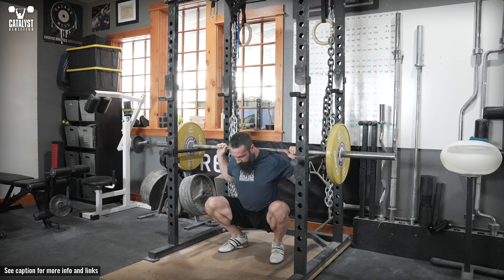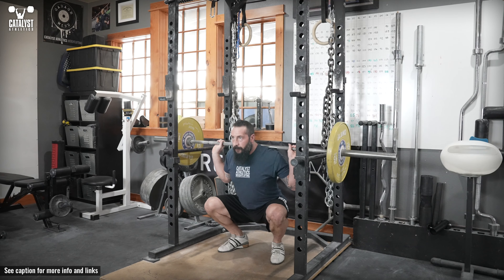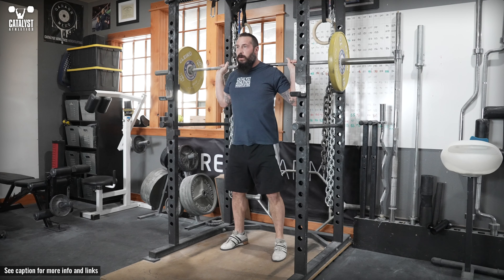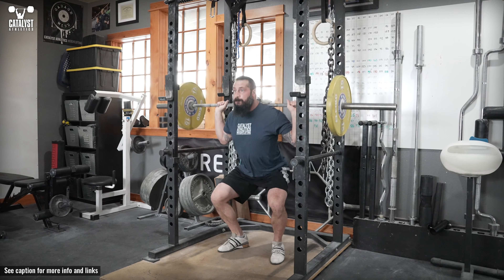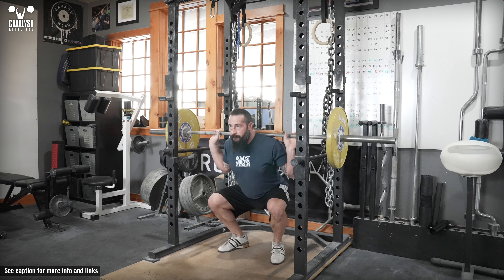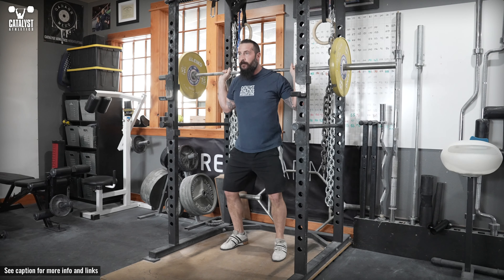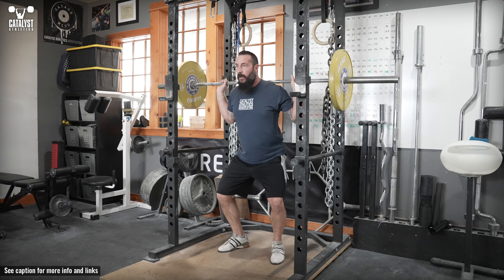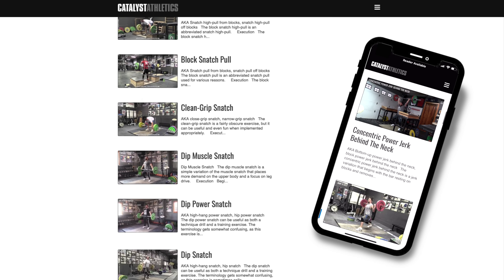Pin Back Squat | Olympic Weightlifting Exercise Library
*AKA* Bottom-Up Squat, Rack Back Squat, Rack Squat

The pin back squat is a way to train rate of force development because the bar is starting at a dead stop supported by the rack, or to train a specific weak point for the lifter by starting the squat in that position.

It can also be used as a squatting variation when pain or injury precludes full depth squats by both limiting depth precisely and avoiding the need to stop and change directions in the bottom position.

Set the pins of a power rack to position yourself at the depth of squat you need to train. Most commonly this will be around parallel or just above the bottom, but can also be higher to overload the legs and trunk beyond what you can squat, or as a way to work on explosive leg drive for the pulls of the snatch and clean.

Position yourself properly for the depth of the bar and brace your trunk forcefully. Drive the bar up off the pins and accelerate as much as possible. Return the bar to the pins completely so each rep starts from a dead stop.

*Notes*
Establishing balance under the bar can be tricky because it’s being supported by something other than the lifter initially. Be sure to roll the bar into the correct position before beginning. Tension can be put against the bar to feel the balance first. Maximal acceleration and speed are important to truly get the most value from the exercise. Lifting blocks can be used instead of a power rack.

*Purpose*
The pin squat helps train rate of force development / explosive-strength and aggression, and can be used to strengthen specific ranges of motion in the squat. Most commonly, this would be around the parallel position, which is the most mechanically disadvantageous position and will create a sticking point in the lift. The pin squat differs from the pause squat because it removes much of the pre-tension of the muscles and consequently demands higher rate of force development.

*Programming*
Sets of 3-5 reps are typical, but 1-2 can be used periodically. The pin squat should be used as one squat variation in a given training program, combined with at least one other day of normal squatting to maintain full range of motion and training the elastic change of direction in the bottom.

*Variations*
Pin back squats can be performed from any depth, from the bottom to quarter. They can be done with different eccentric variations ranging from slow eccentrics back to the pins or blocks, or even virtually no eccentric via lowing the bar back to the pins or blocks without any significant resistance.